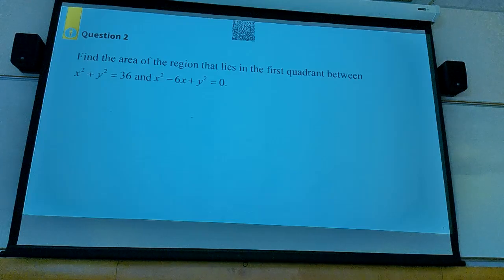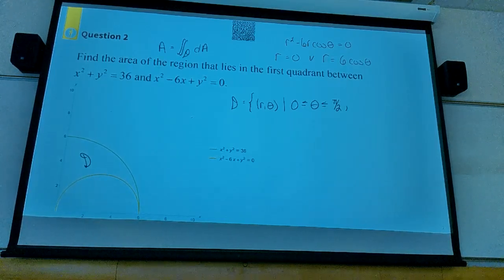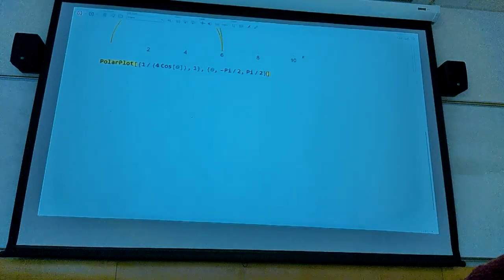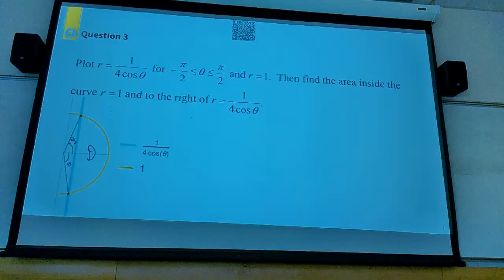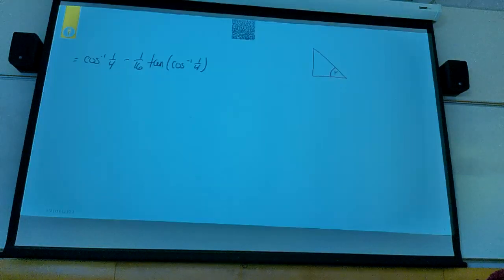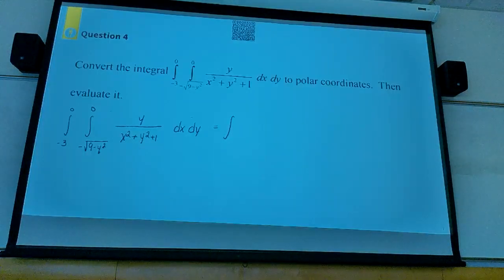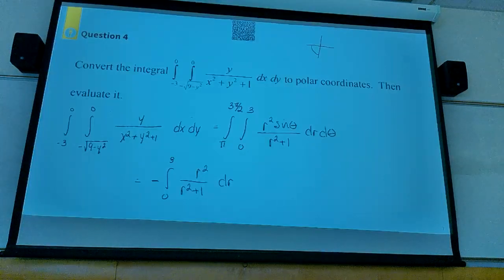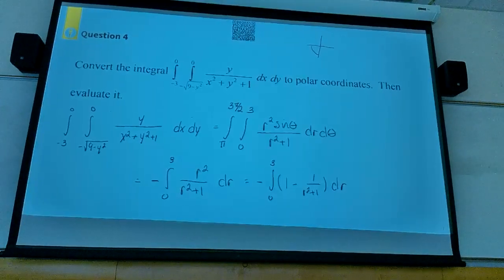Calculus III 28 March 2025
We finish integrating over polar regions.